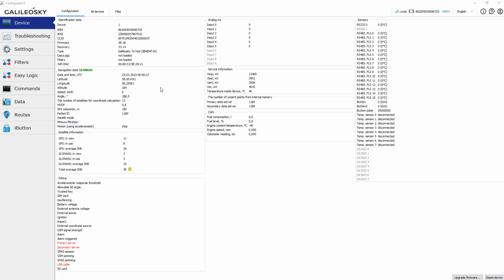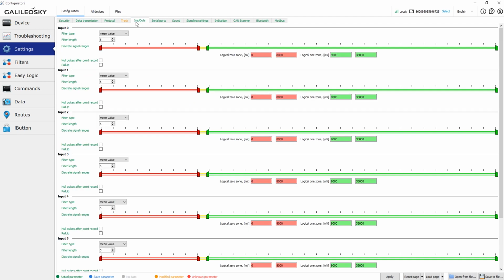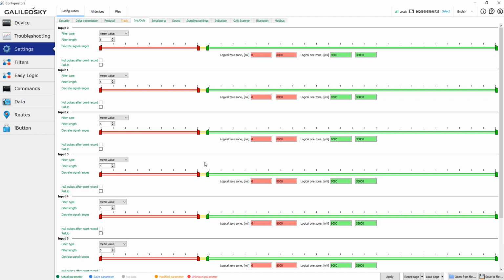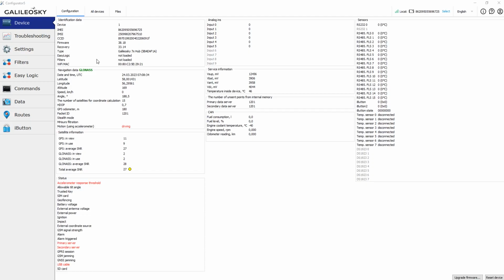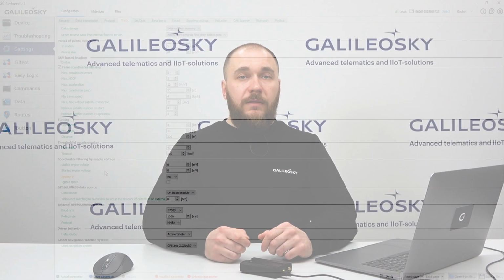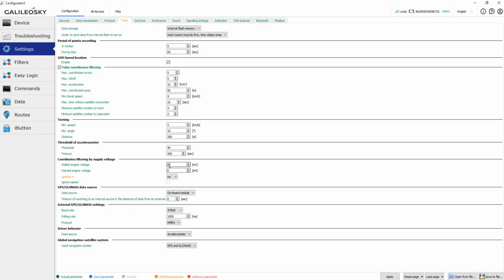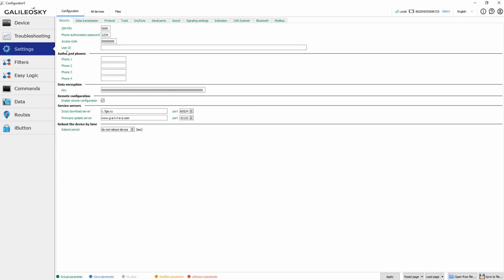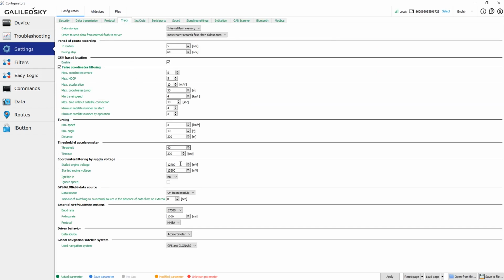Two tracking device operation modes: in motion and during stop.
In the new video we will tell you about two tracking device operation modes: “in motion” and “during stop”.
- how the terminal determines the state of motion or during stop
- why it is important to clearly determine the operation mode
- what nuances need to be considered when setting the tracking device
Watch the video to learn how to correctly configure the device to identify if the vehicle is in motion or parked and not to lose the data with coordinates.